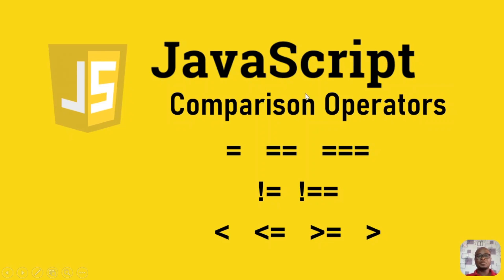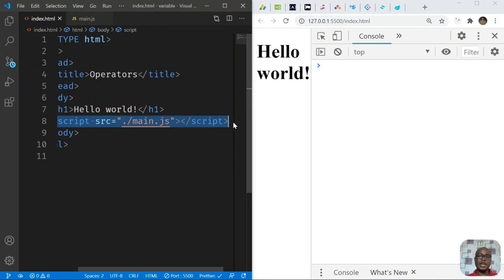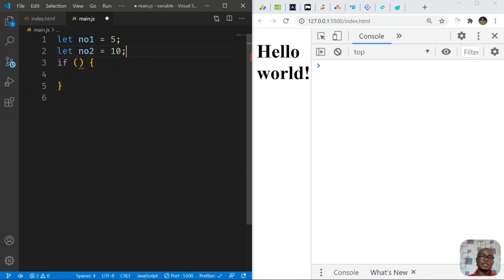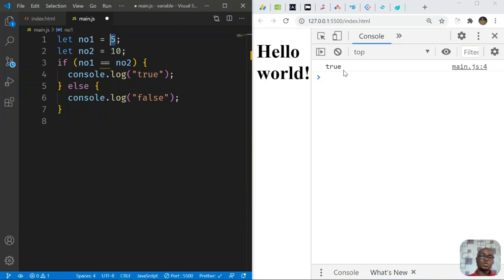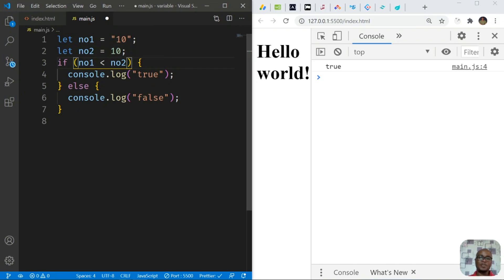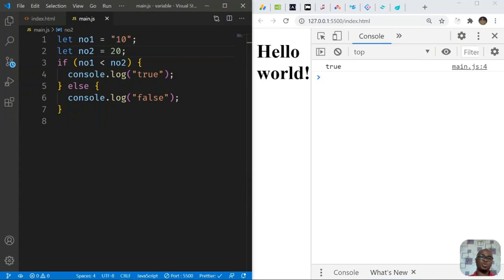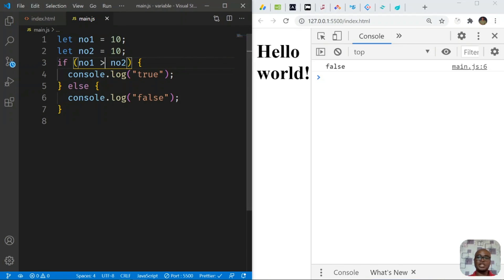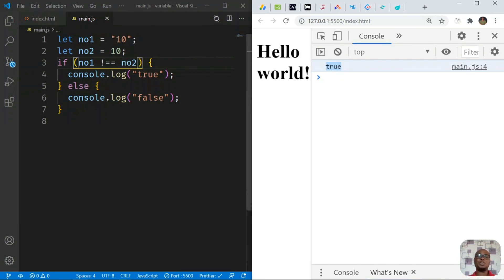#8 JavaScript Comparison Operator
In this video, you will learn how to apply comparison operators in any given project.